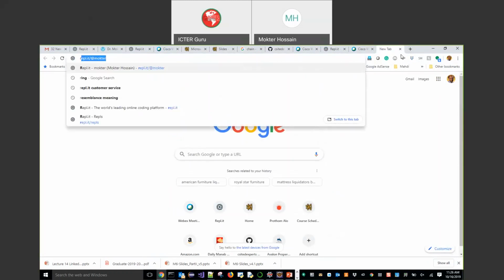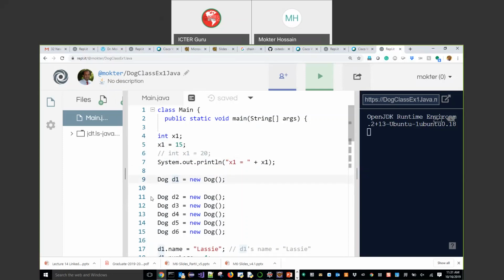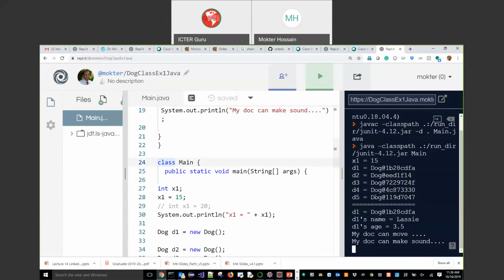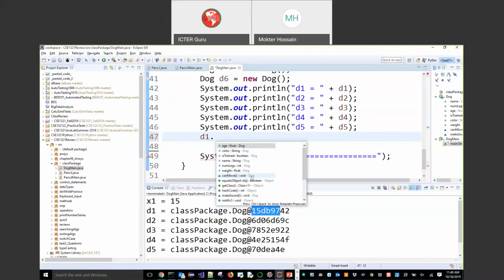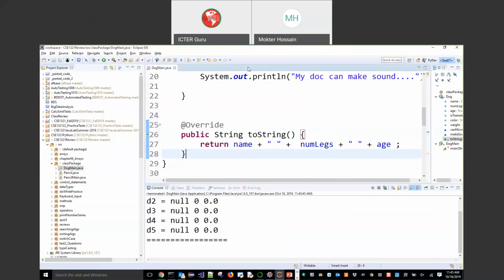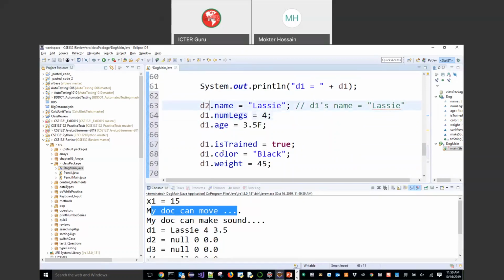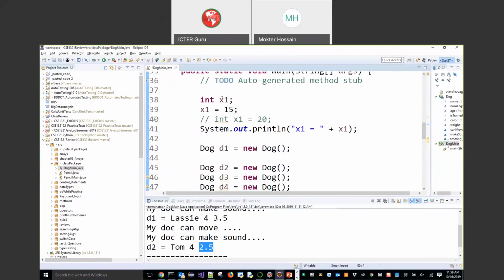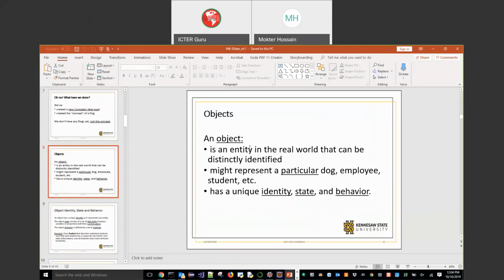L23 F19CSE1321S02 Module 6 Introduction to OOP, Class and Object Discussion Continued